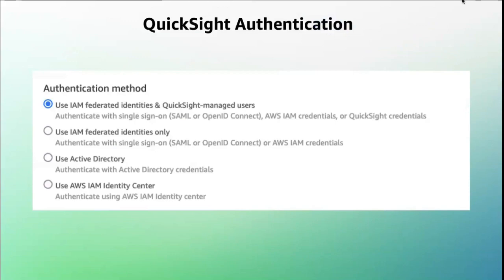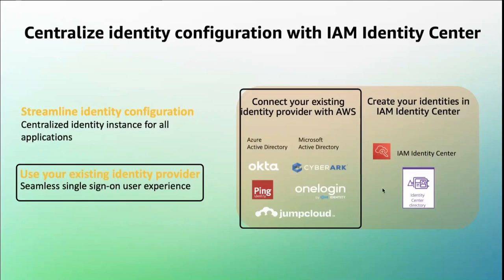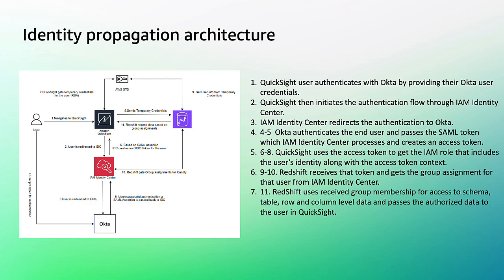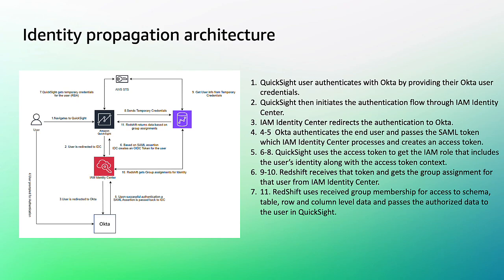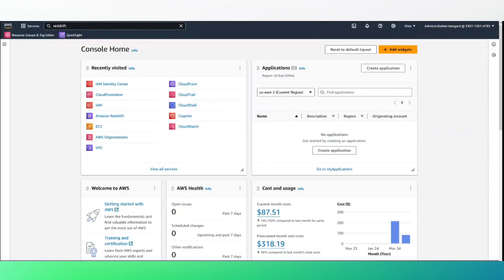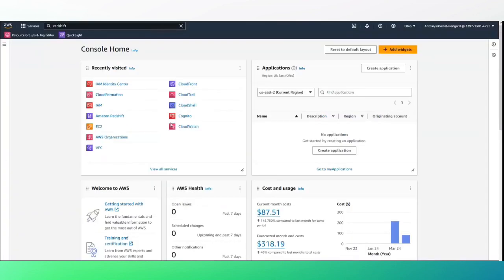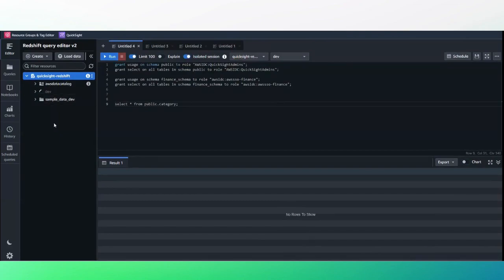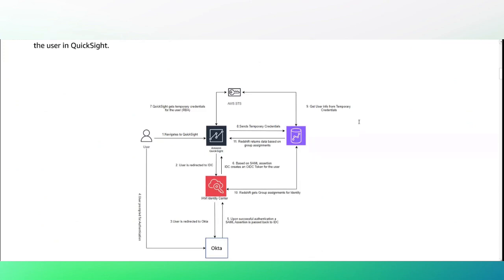Trust Identity Propagation with Amazon Redshift: 2024 Amazon QuickSight Learning Series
BLOG: Enabling trusted identity propagation with Amazon Redshift

Chapters
00:00 Session and presenter introduction
01:44 Authentication types that QuickSight supports
04:06 Centralized identity configuration with IAM Identity Center
04:57 What's new: Trusted identity propagation in QuickSight with Redshift
05:32 Identity propagation architecture overview
06:23 Identity propagation architecture - What does trusted identity propagation mean?
09:29 Identity propagation with QuickSight walkthrough in the architecture
12:24 Benefits of using trusted identity propagation
13:14 Demo: End to end flow - pre-requisite set up
14:00 Demo: End to end flow - Okta groups comparison to IAM  IDC
15:48 Demo: End to end flow - QuickSight configurations with IAM IDC
17:37 Demo: End to end flow - Using Okta + Redshift + QuickSight
22:01 Demo: End to end flow - Redshift application creation
23:43 Demo: End to end flow - Granting users usage with a public schema
26:55 Closing remarks